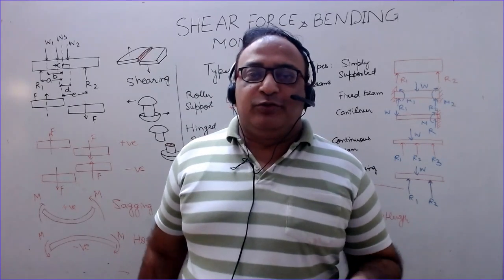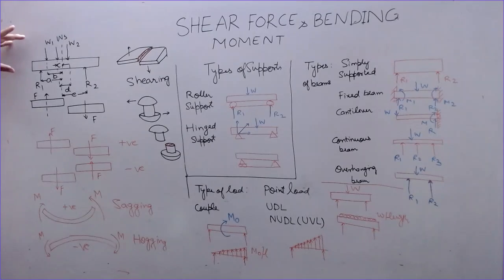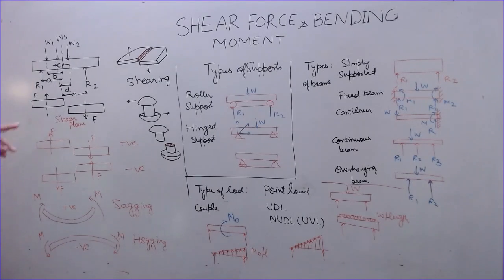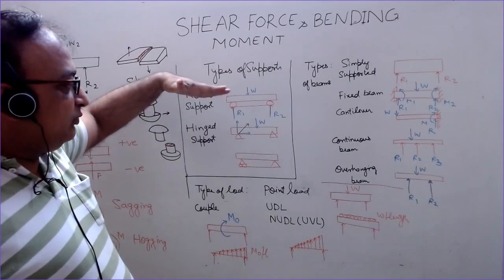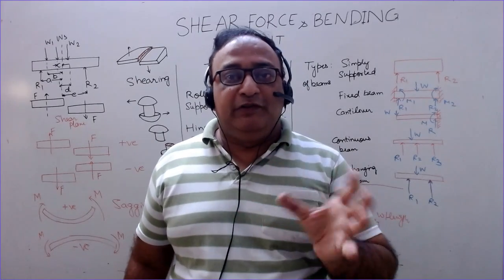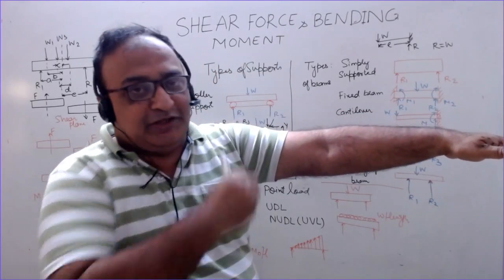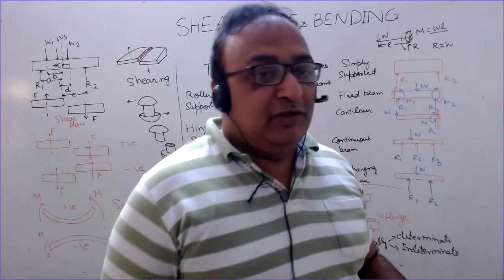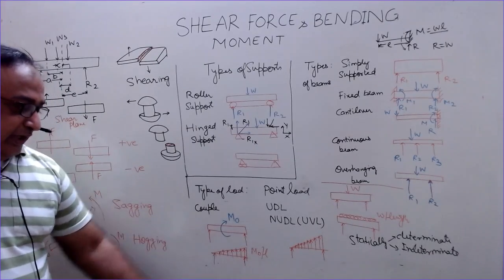Shear Force And Bending Moment - 1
this video explains the types of reactions,types of loads and basics of shear force and bending moment.